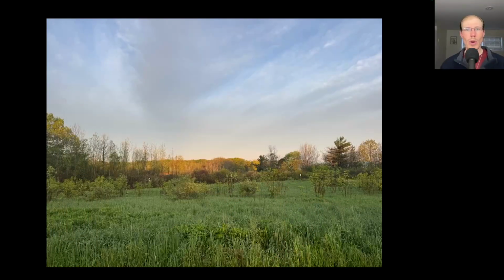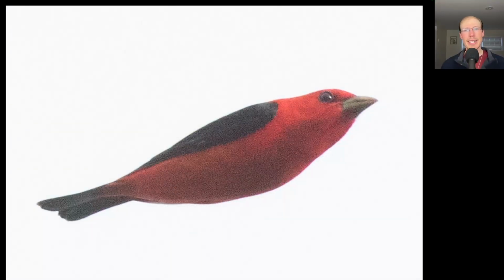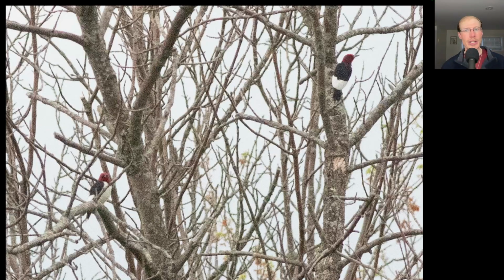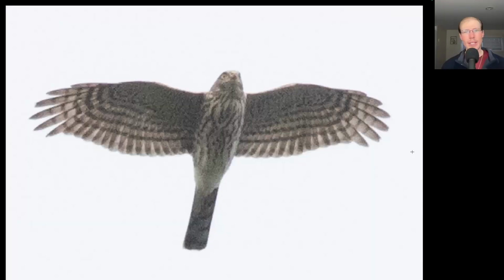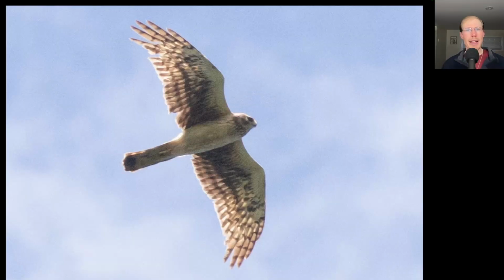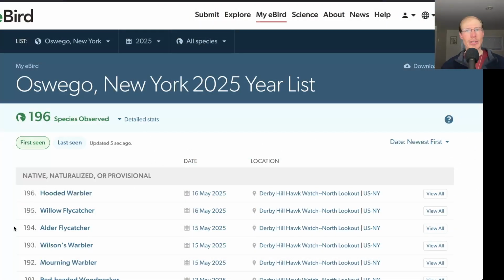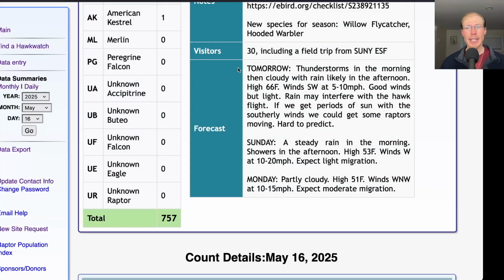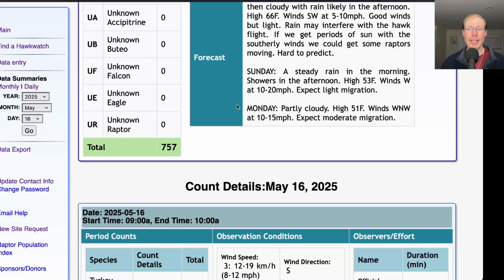[77] Red-headed Woodpeckers, Changing Weather at the Derby Hill Hawk Watch, 5/16/25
Hawk Watcher David Brown gives the daily summary of the raptors and bird sightings at the Derby Hill Hawk Watch. The Derby Hill Bird Observatory is located in Mexico, New York, USA.